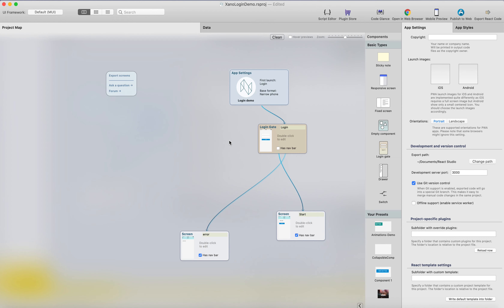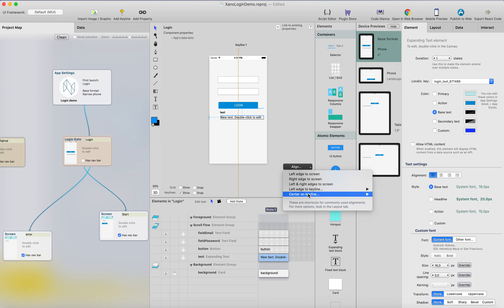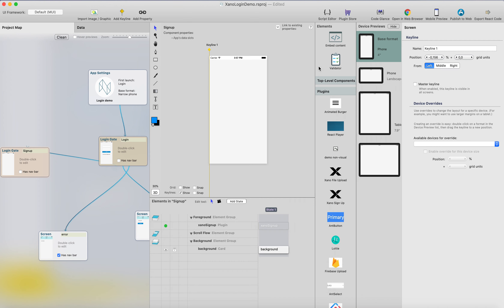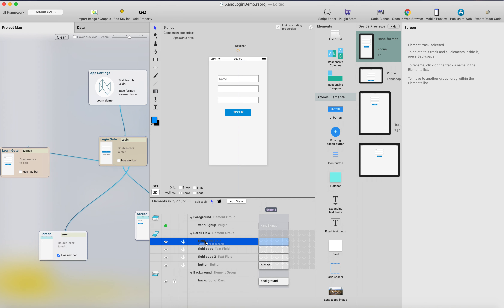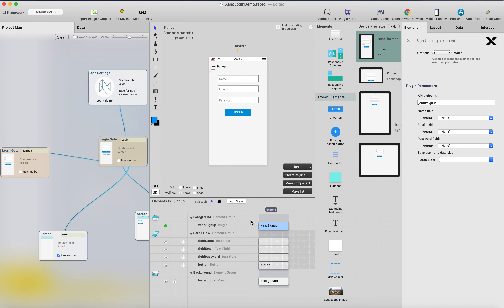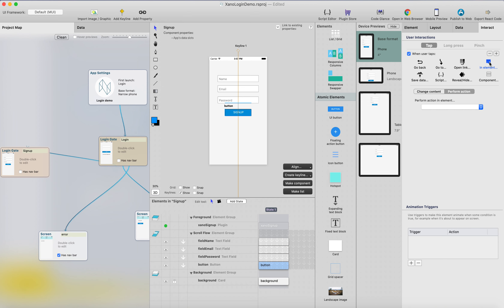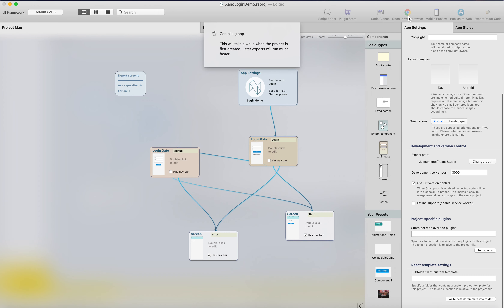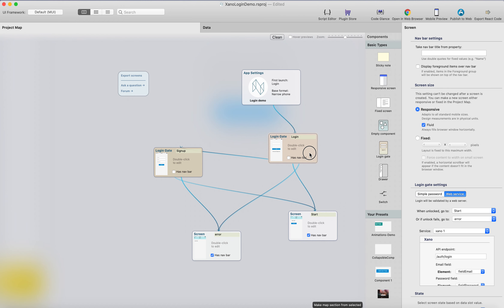React Studio + Xano - Getting started Episode 2 - Create Signup a screen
In this video we create a signup screen for Xano backend with React Studio.